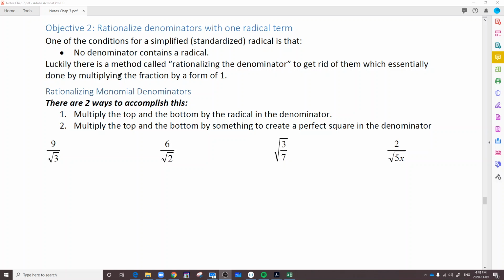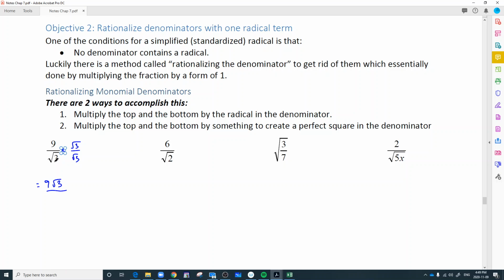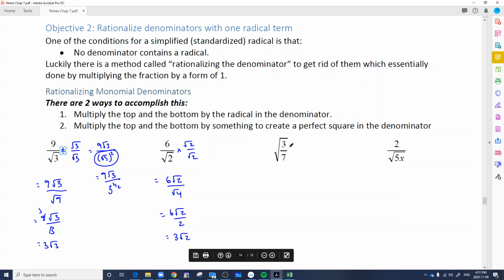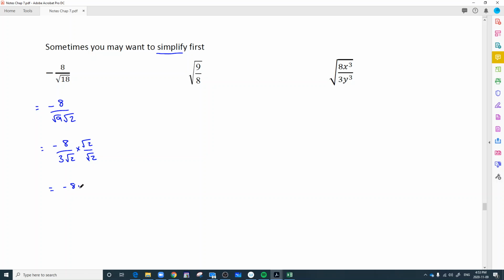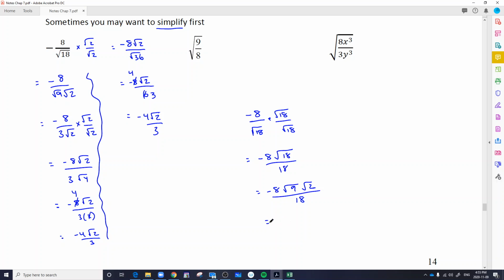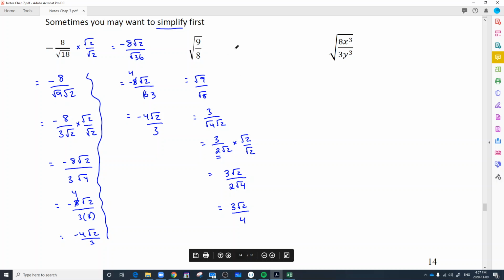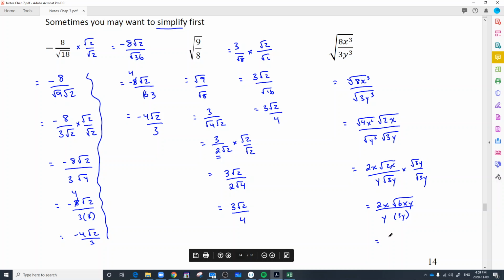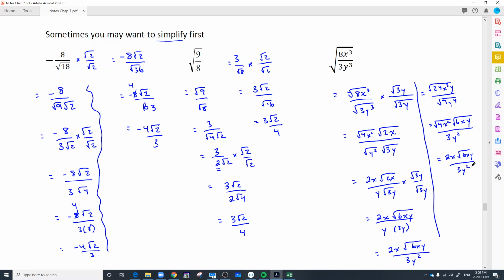7.5 Objective 2 Rationalizing Monomial Denominators